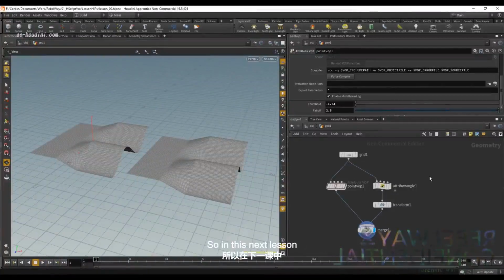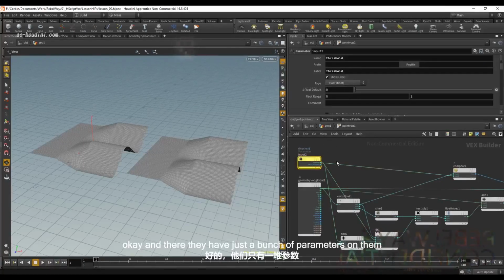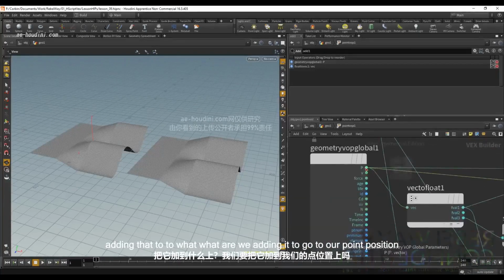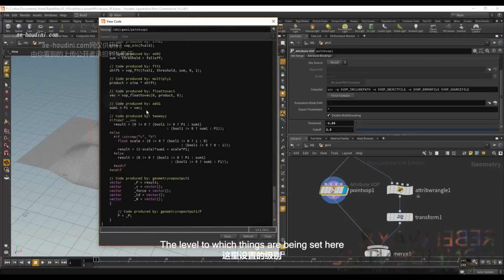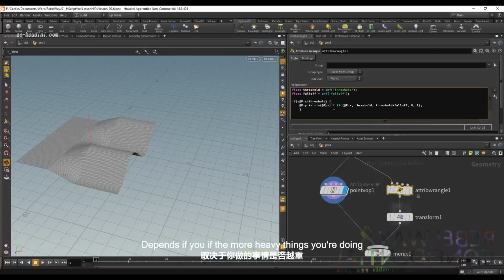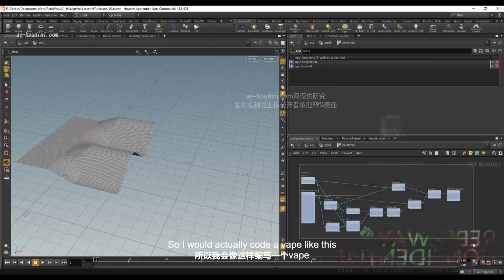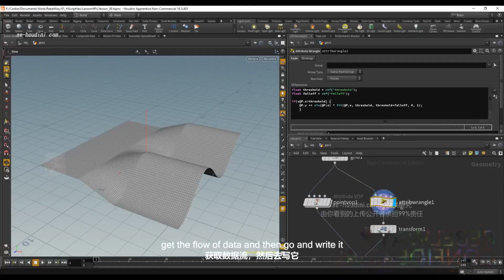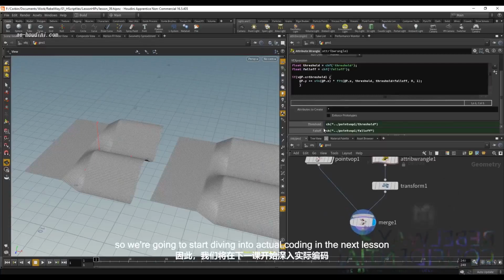asdasd wee2 02